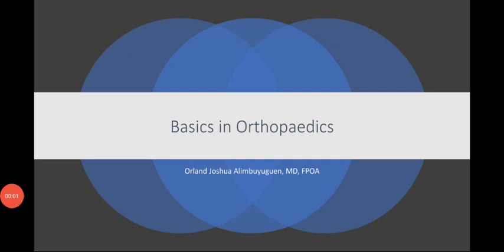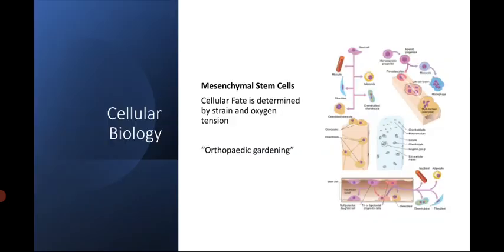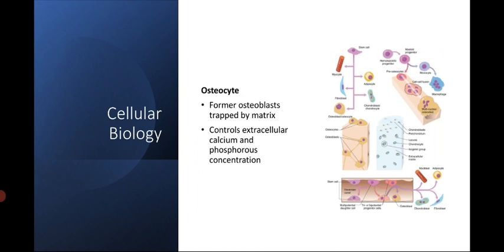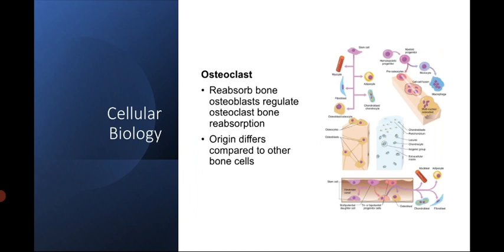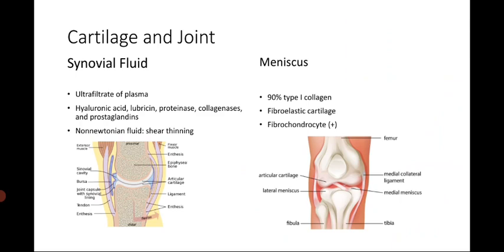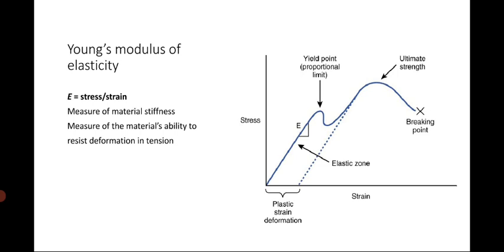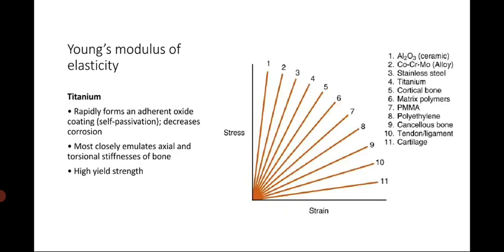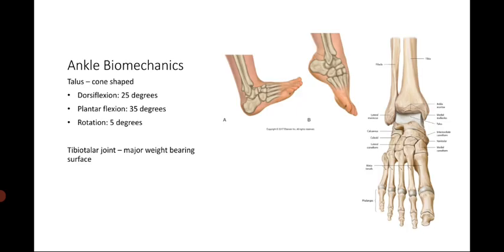Basics in Orthopaedics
Types of tissues, biomaterials and biomechanics v1.3

No copyright infringment intended for pictures used